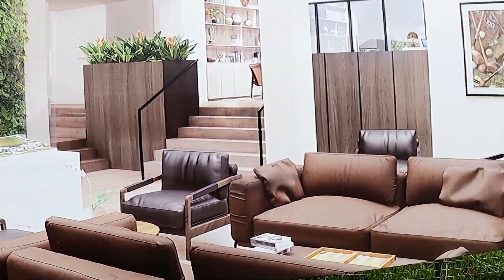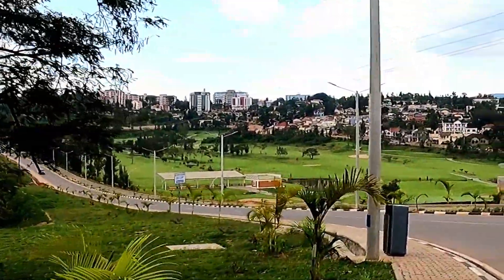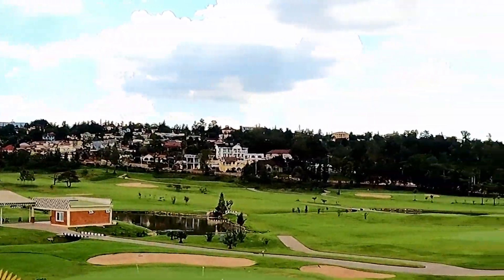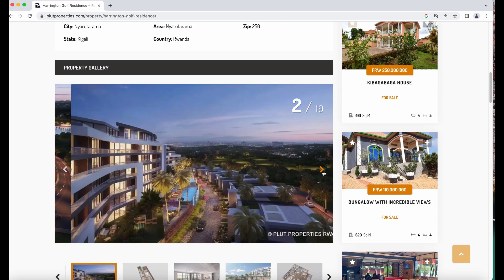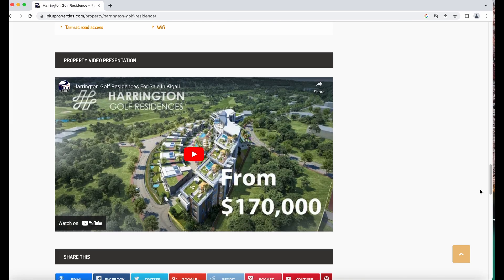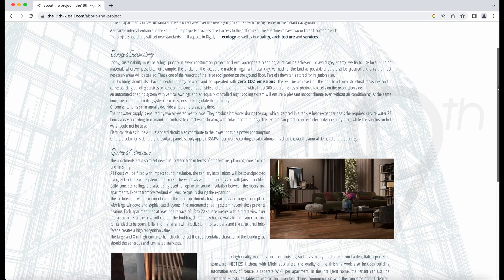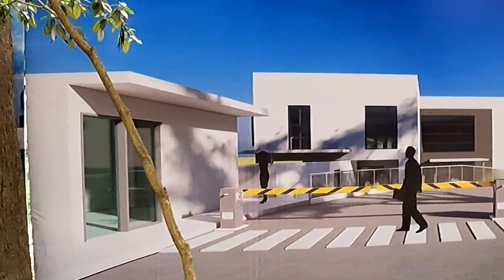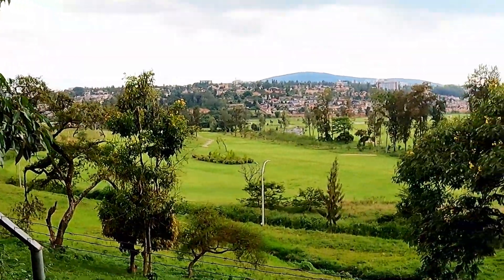Golf Course Living in Africa: Virtual Tour and New Developments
There are some exciting new housing developments under construction on the new golf course in Kigali, Rwanda.